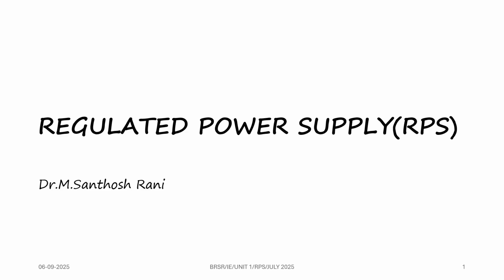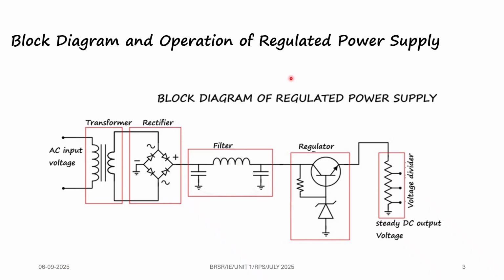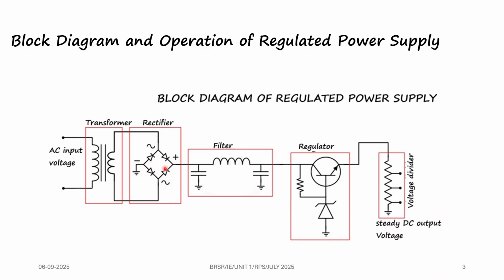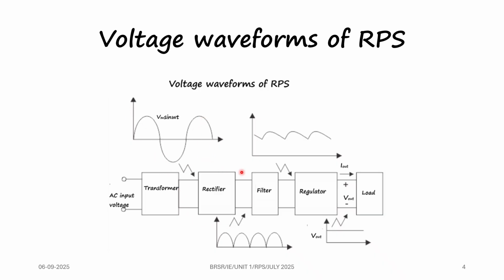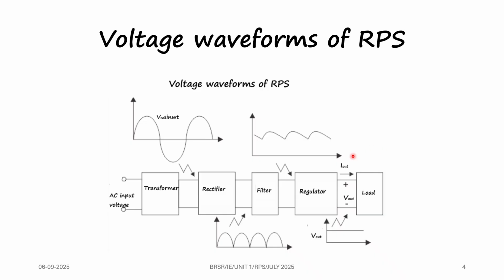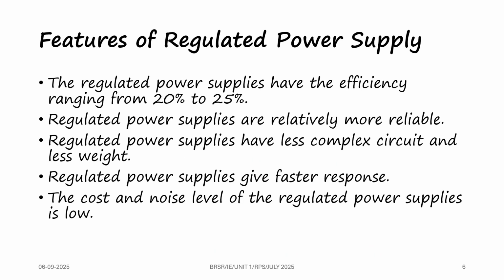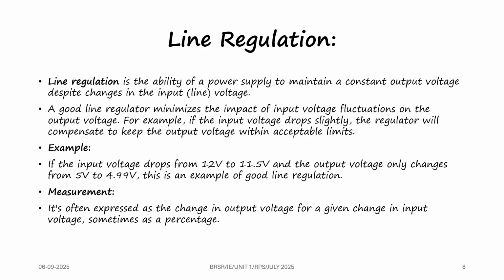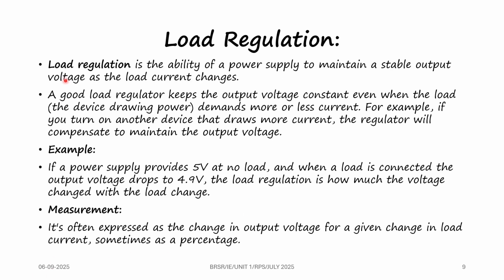Regulated Power Supply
This lecture explains the operation of Regulated Power Supply
RPS Regulated Power Supply#Line Regulation#Load Regulation#Constant DC Voltage